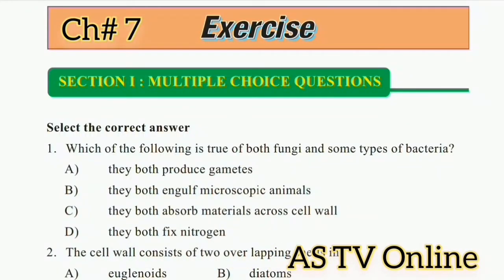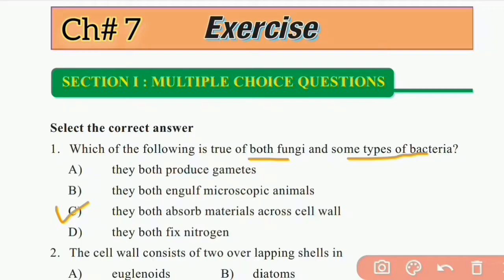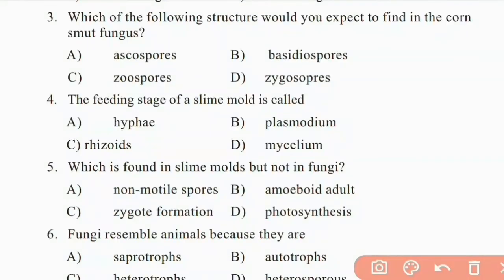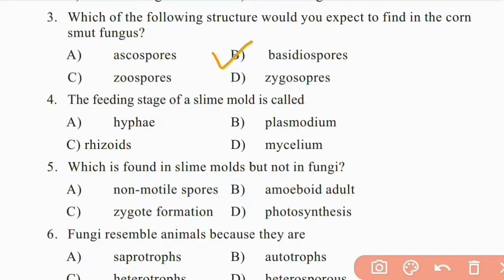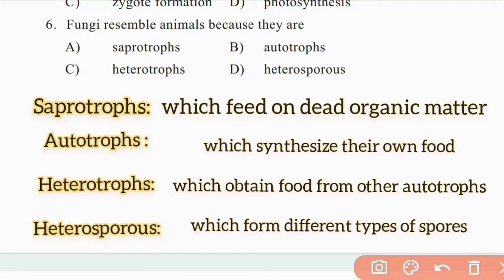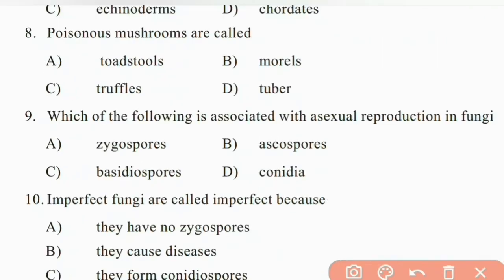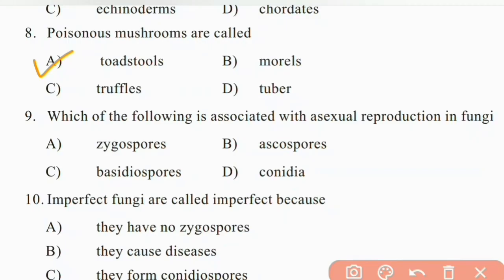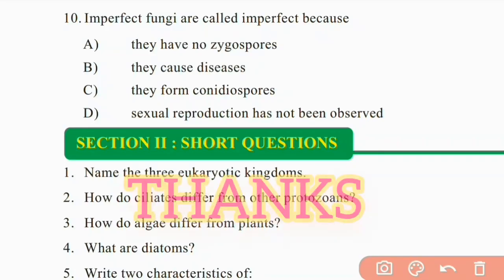Federal board bio class 11 chapter 7 exercise mcqs | Protists and Fungi exercise mcqs | AS TV Online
This video is about exercise mcqs of

"Protists and Fungi".    which is the chapter no. 7 of Federal board biology class 11.

Also watch:-